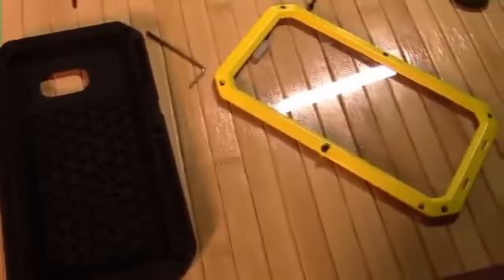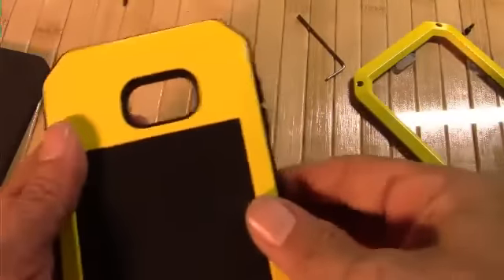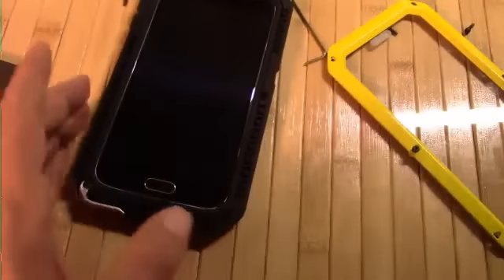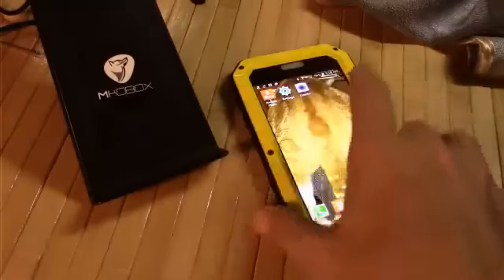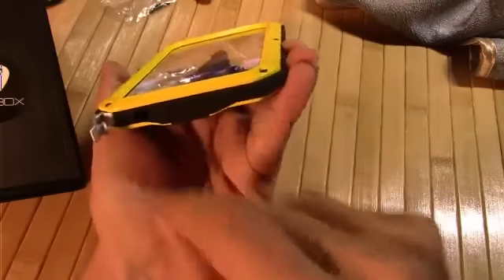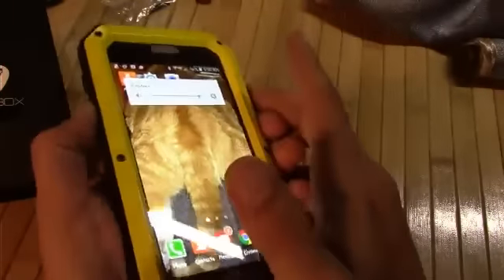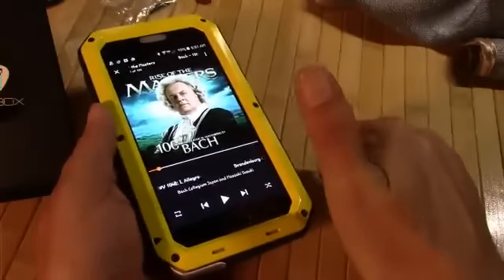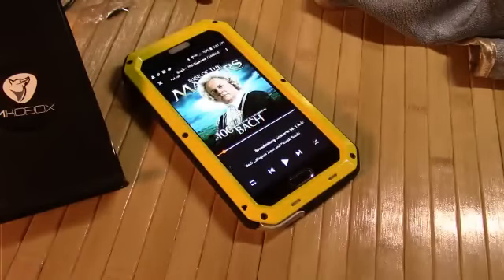I3C Samsung Galaxy S6 Case Waterproof Shockproof Aluminum Gorilla Glass Metal Case Cover Review